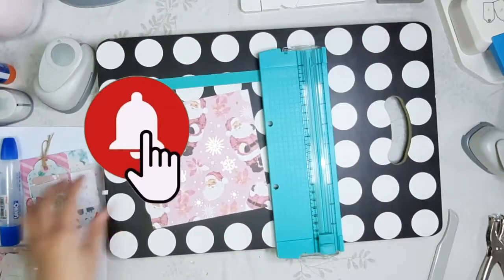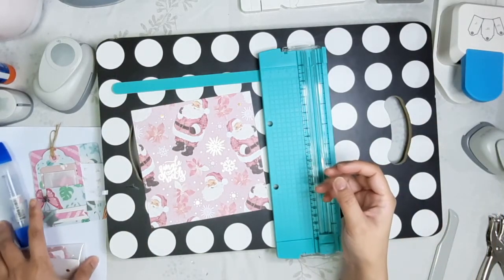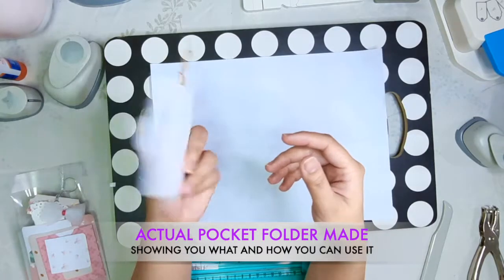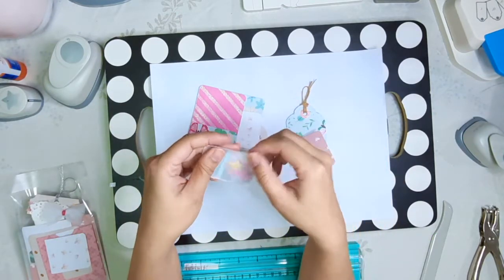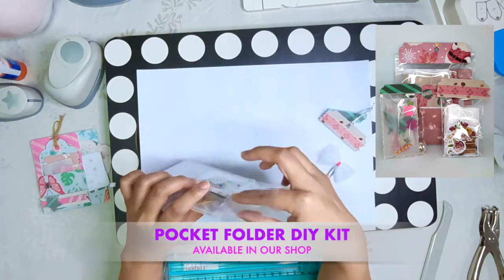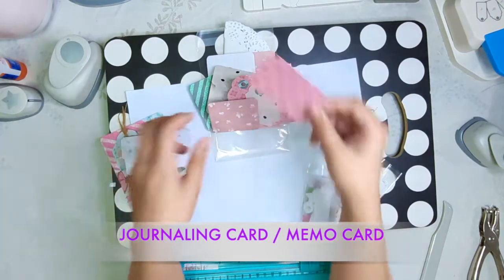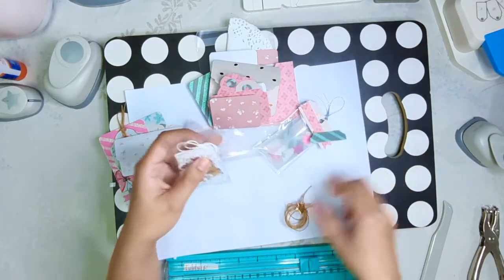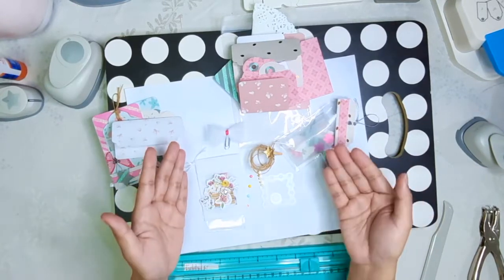HOW TO MAKE A POCKET FOLDER – DIY – STATIONERY HANDMADE – GIFT IDEA (inspired)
HOW TO MAKE A POCKET FOLDER – DIY – HANDMADE – GIFT IDEA

Great gift idea for teachers, friends, coworkers, or family. This can be used as insert for your planners, journals, or scrapbook. We have made kit available in our SHOPS in Shopee and Facebook.

Make and Design:
1 piece of 6x6 cardstock (its better if its double sided)another piece to just make your tags, mini cards, and mini envelopestools: paper trimmer, scorer, scissors, double adhesives, glue, corner punchers, gold enamel dots